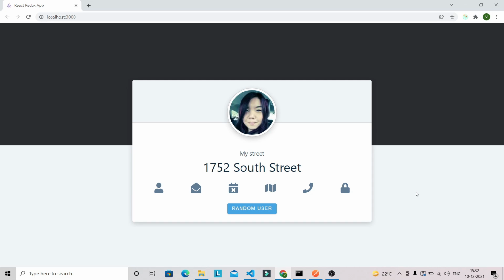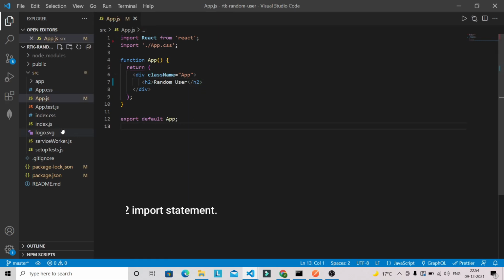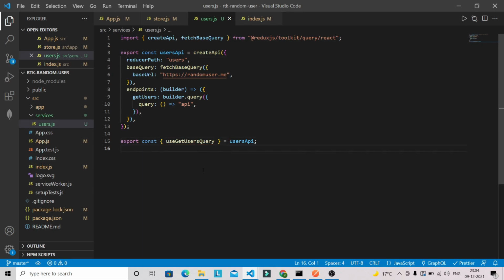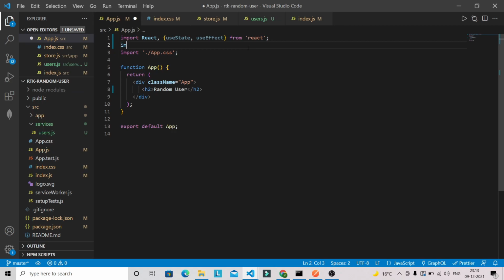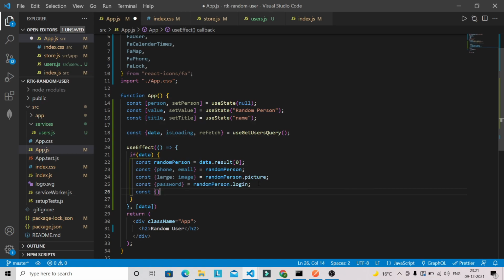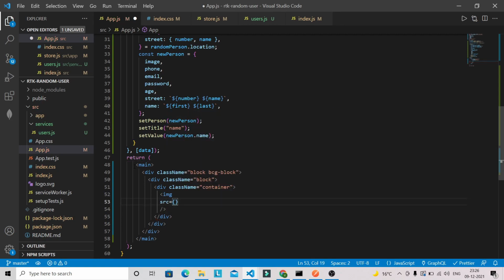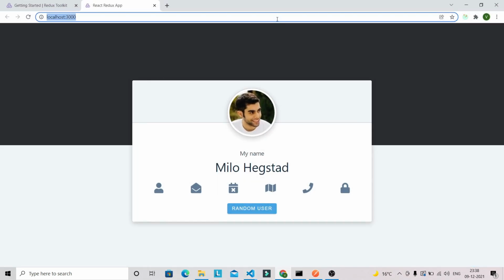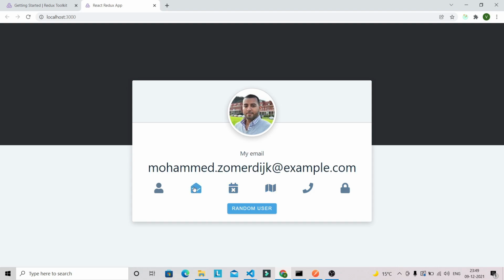Build Random User App with React & RTK Query | Redux-toolkit RTK Query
In this video, we are going to build  Random User Application with the help of  Redux Toolkit and RTK Query in our React Application.

To get the random user detail, we are going to use external api